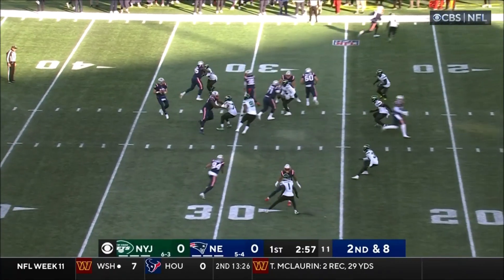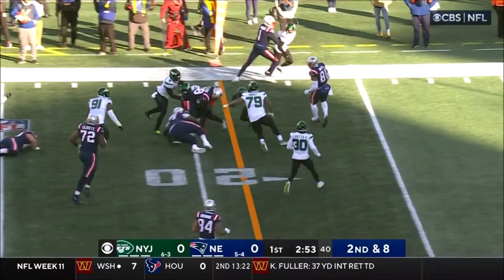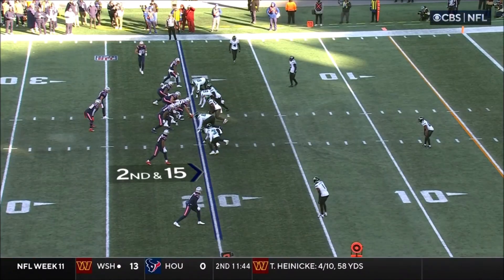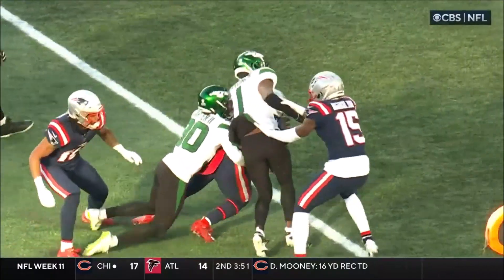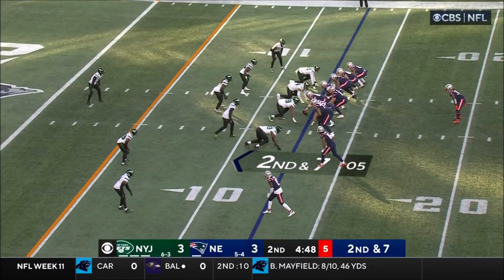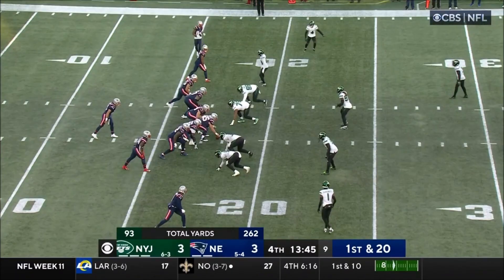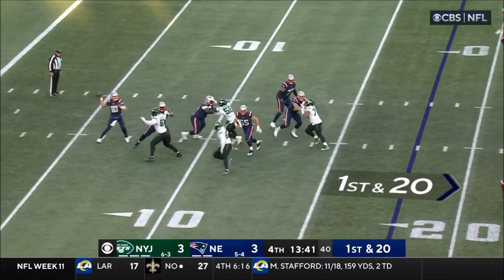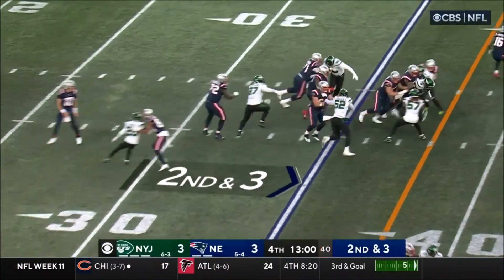Rhamondre Stevenson - Highlights - New England Patriots vs New York Jets - NFL Week 11 2022